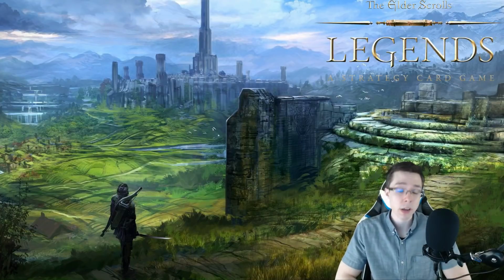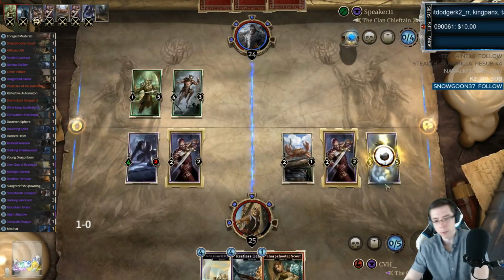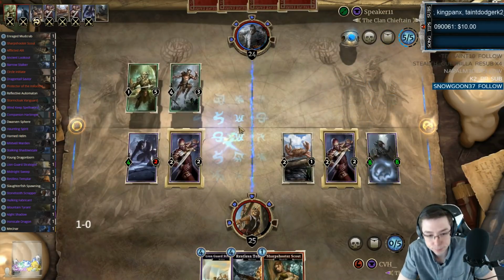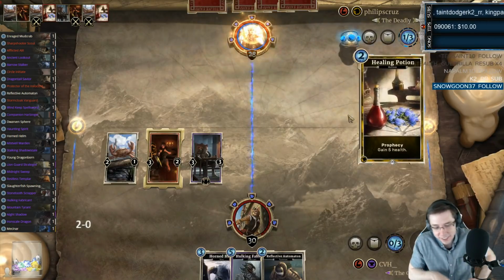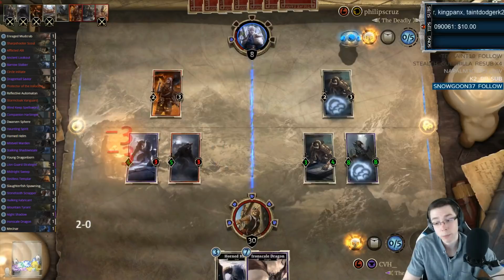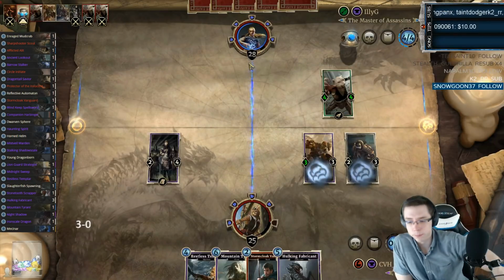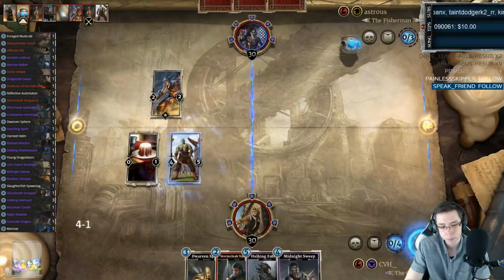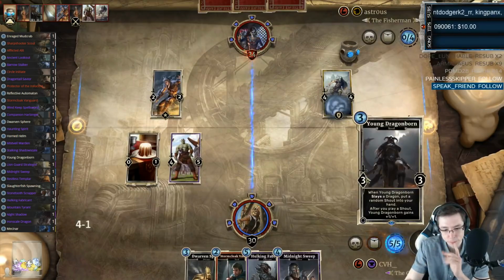(TES: Legends) How Good Are 5-Cost 8/8s?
Let's see how good Hulking Fabricant is in Arena!